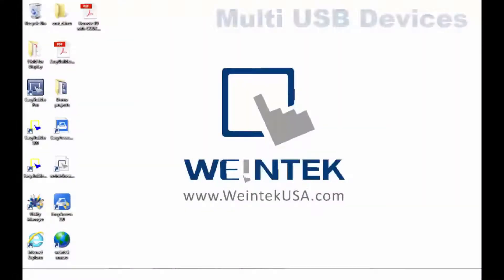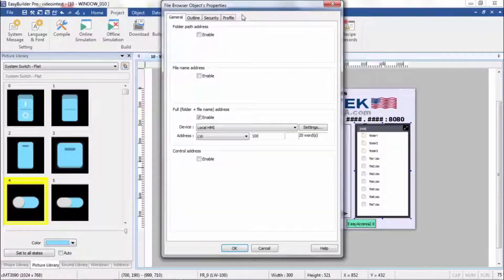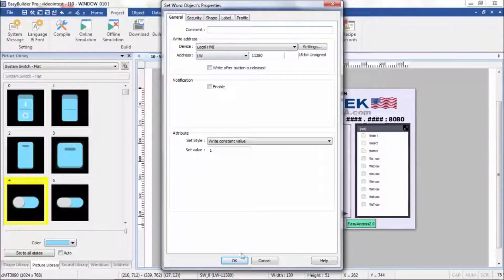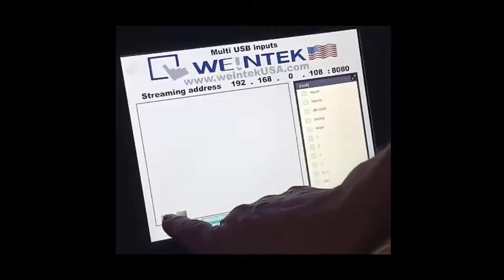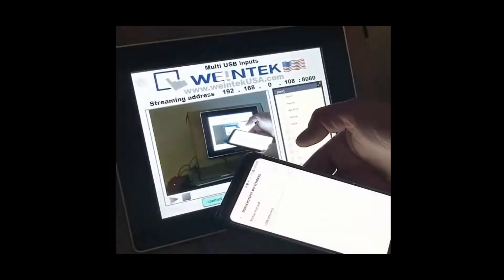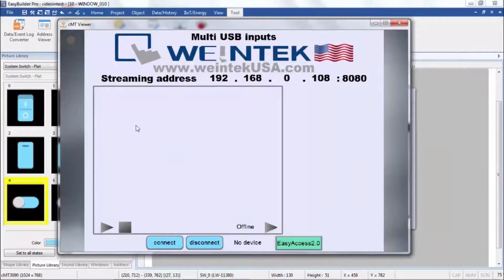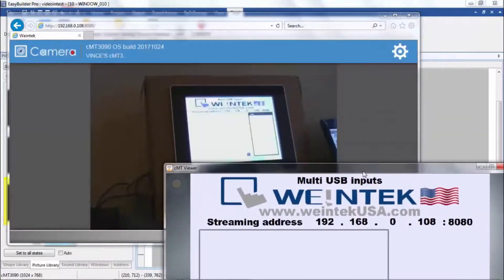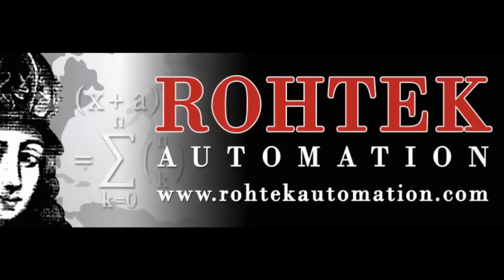Weintek HMI Multi Device Connection with a USB Splitter Demo